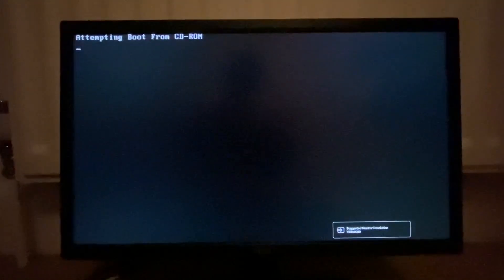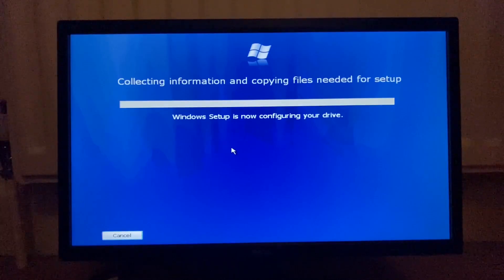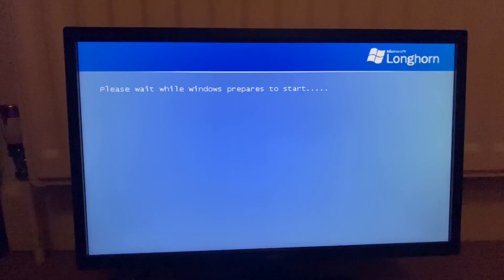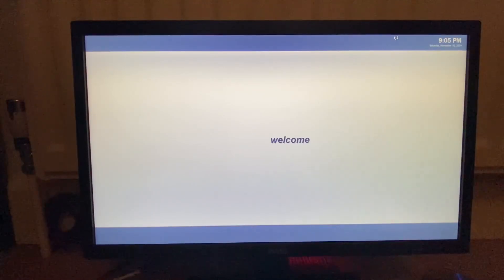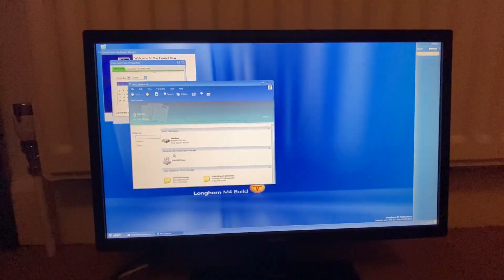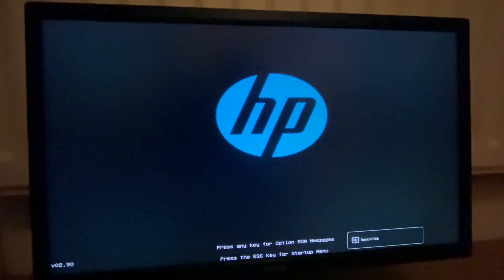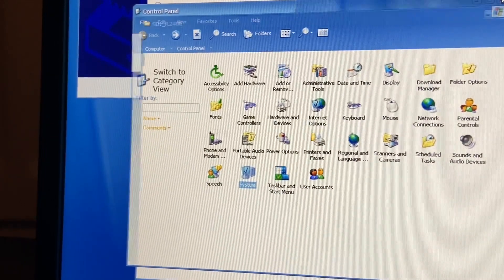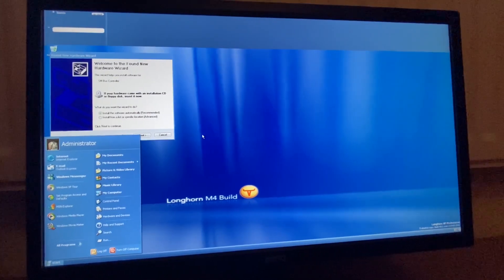Installing Windows Longhorn on Real Hardware!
Yeah, drivers are a problem.